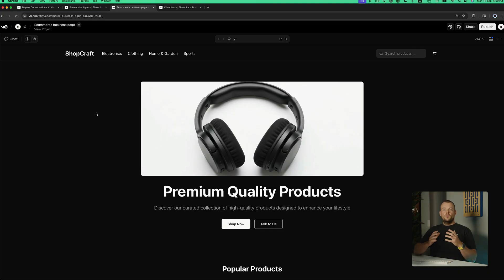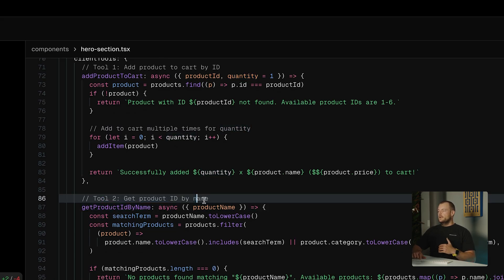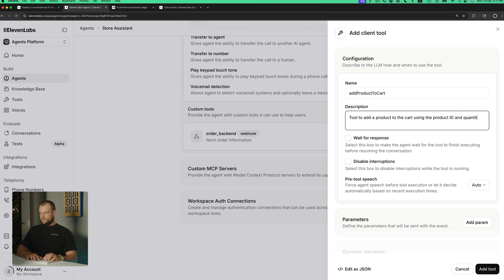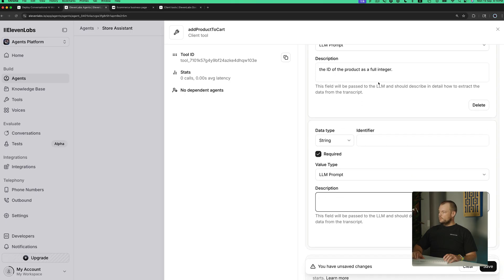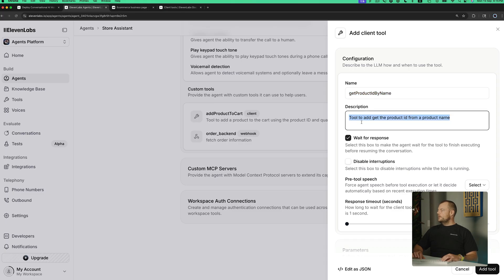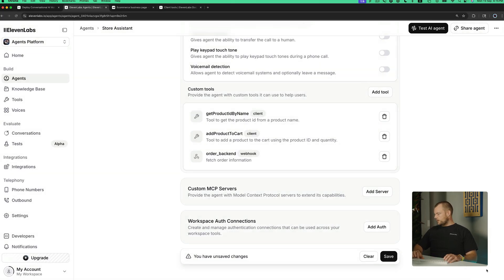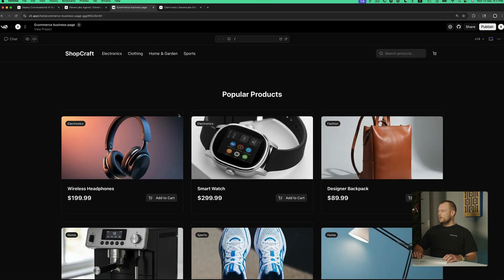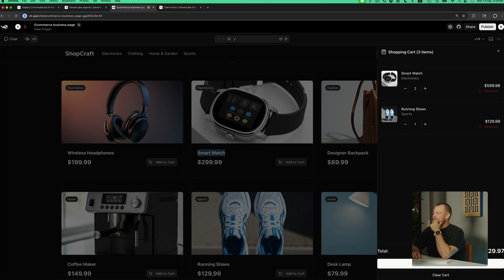Give Your Agent Control of the UI – Client Tools & Front-End Actions Explained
Learn how to let your AI agent interact with your website or app using Client Tools. This tutorial shows how ElevenLabs Agents can trigger DOM actions, navigate pages, toggle dark/light mode, and send push notifications — bringing real front-end automation to conversational agents. You’ll see how to expose safe client-side functions, test them live, and combine them with server webhooks for full-stack control.

Chapters:
00:00 – Introduction: recap & goals of client tools.
00:20 – Embedding your agent and why front-end actions matter.
00:45 – Granting DOM access safely: triggers, selectors and limits.
01:15 – UI automation examples: navigation, mode toggles and modals.
02:00 – Integrating in mobile apps: notifications and native events.
02:40 – Security & best practices for exposing functions.
03:10 – Testing and debugging live on your site.
03:40 – Next steps: linking client and server tools.